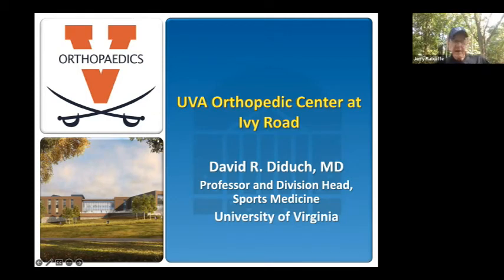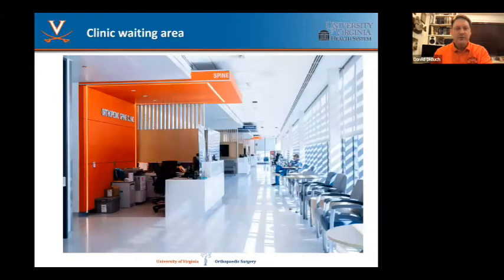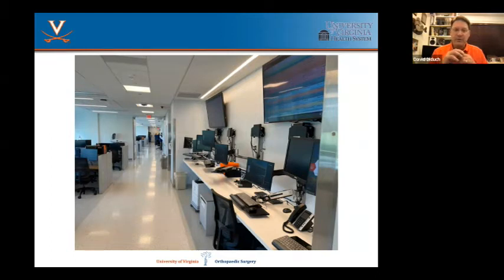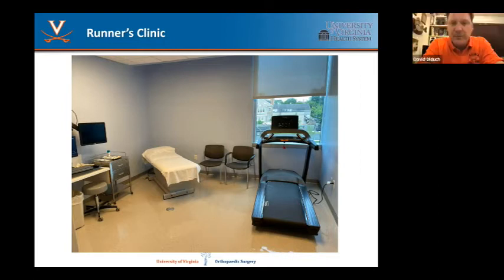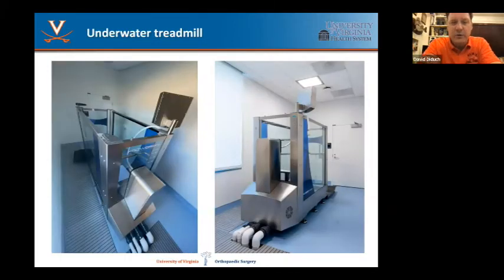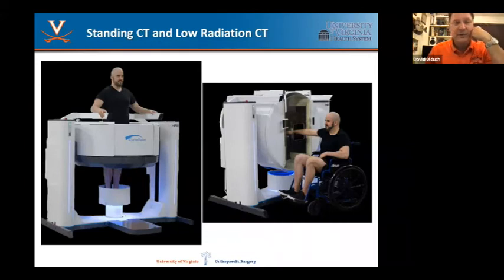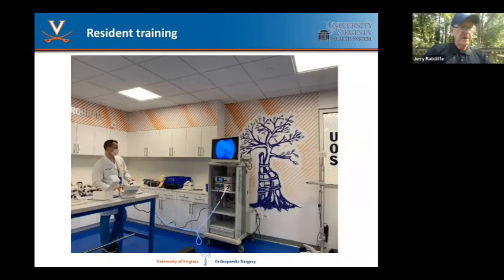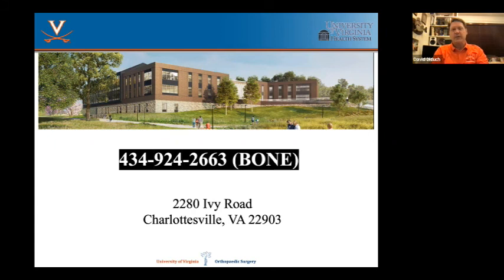Jerry Ratcliffe Show: UVA Ortho Virtual Tour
Yours truly had the pleasure of joining Dr. David Diduch of UVA Ortho this week for a virtual tour of the amazing new UVA Orthopedics Center on Ivy Road, a 200,000-square-foot facility.